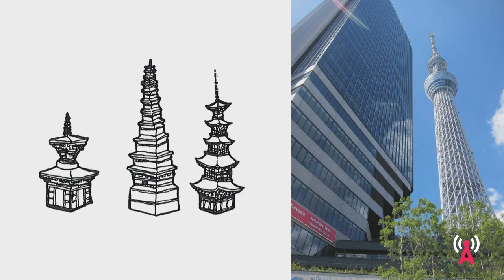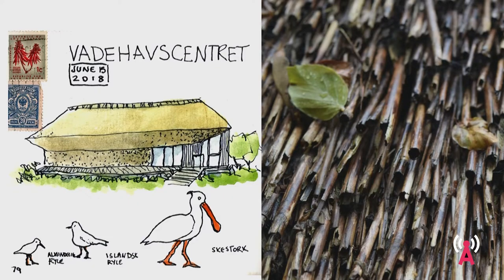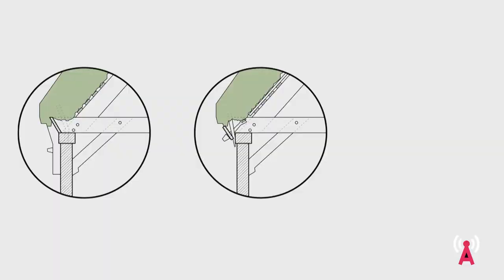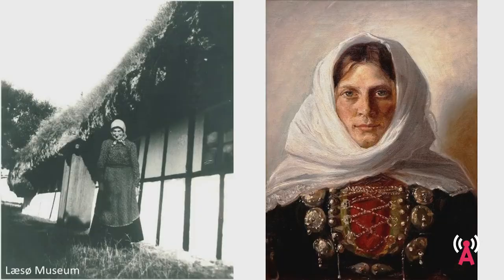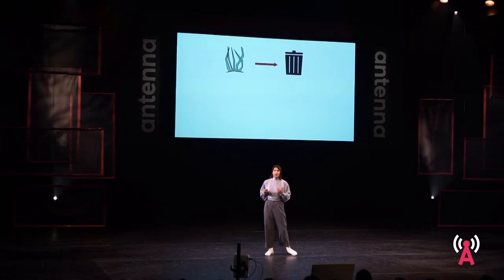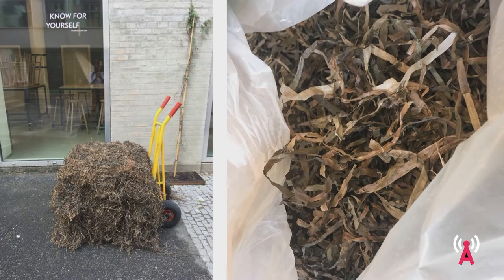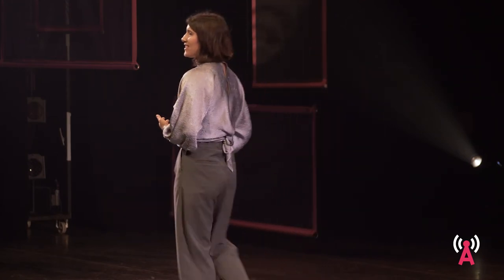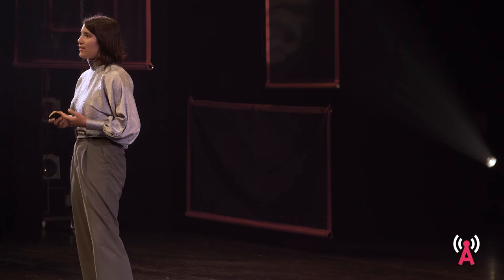Kathryn Larsen is looking to the past to create a greener future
Kathryn Larsen’s project ‘Seaweed Thatch Re-imagined’ which she presented at antenna2019 looks to the old seaweed thatching method of the Danish island of Læsø.

During the middle ages, women used to create roof thatches made from eelgrass that washed up on the shores of the island. The women treated the thatching process like the spinning of wool and completely dominated the construction industry on the island at the time.

The material was rot resistant, could withstand any weather conditions and also served as an insulating material.

The island had a thriving seaweed export industry.However, during the 1930's there was a global wasting disease that nearly destroyed the eelgrass beds Denmark.

As a result the people of Læsø had to turn to traditional thatching materials and methods. Today eelgrass is seen as a waste material and according to Larsen 22000 tons of eelgrass are thrown out annually.

Larsen believes that if we change our perspectives on the material we can begin to harvest it again and create a more eco-friendly building material. She thus came up with the concept to bring seaweed thatch to the modern building industry by creating fabricated thatch panels.

“I envision that these panels could be used on facade and roof and act as supplementary insulation and at the same time act as a kind of green roof,” says Larsen.

Adding, “I firmly believe that from learning from our past we can build for a better and greener future."

Background image: Zostera
Læsø Museum
Photographer: Anders Lorentzen, KEA Communications
Render: Kathryn Larsen and Monika Jakaityte